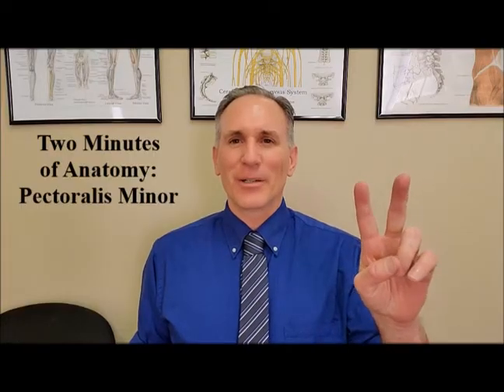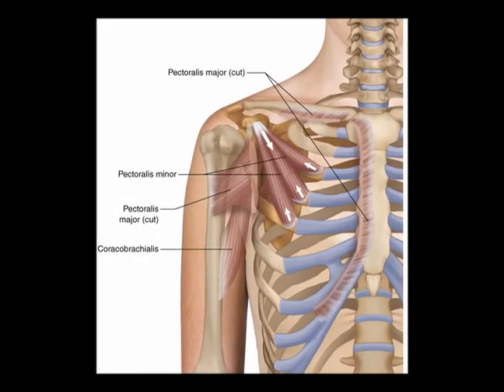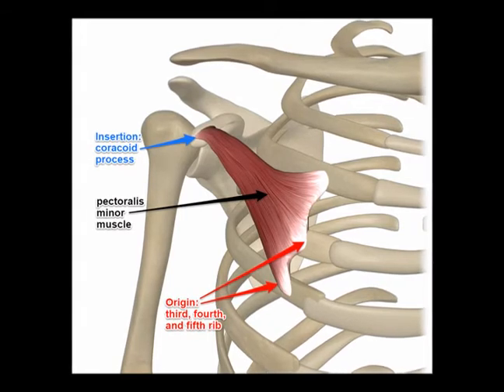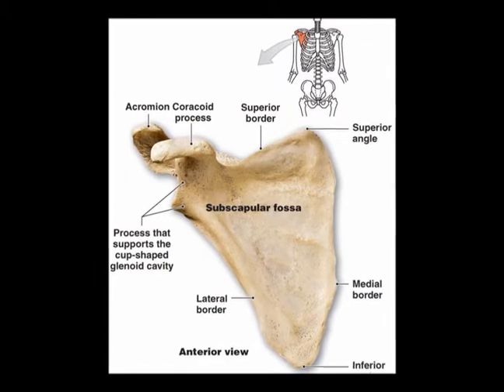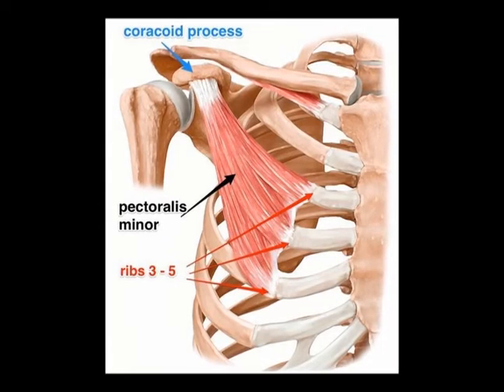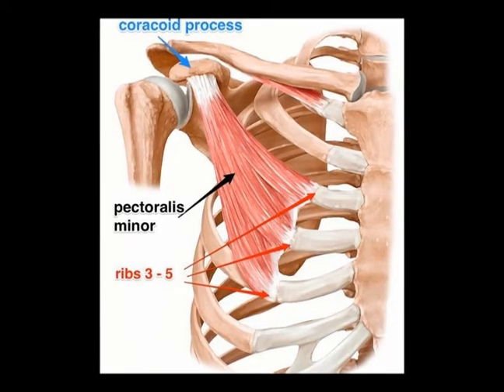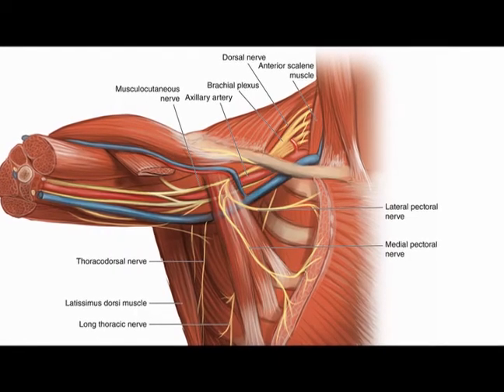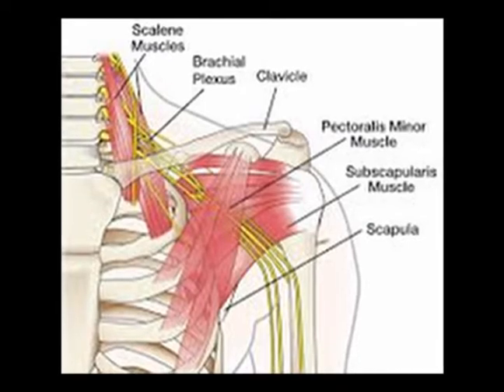Two Minutes of Anatomy: Pectoralis Minor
Pectoralis Minor
Triangular shaped. Deep to pectoralis major.
Origin: Third, fourth and fifth ribs close to respective costal cartilages.
Insertion: Medial border and upper surface of coracoid process.
Concentric Actions:
Scapular protraction and shoulder depression. (Tilts scapula anterior. Rotates scapula about a coronal axis so coracoid process moves anterior and caudal, while inferior angle moves posterior and medial.)
Accessory breathing muscle: Elevation of ribs.
Innervation: Medial Pectoral Nerve (C8, T1).

Hypertonicity of the pectoralis minor contributes to a postural fault known as upper cross syndrome AKA upper crossed syndrome.
Hypertonicity of the pectoralis minor muscle may place pressure on a network of nerves known as the brachial plexus. This leads to thoracic outlet syndrome (TOS).